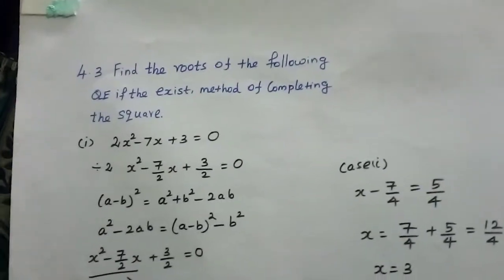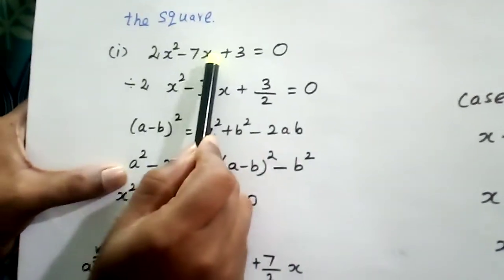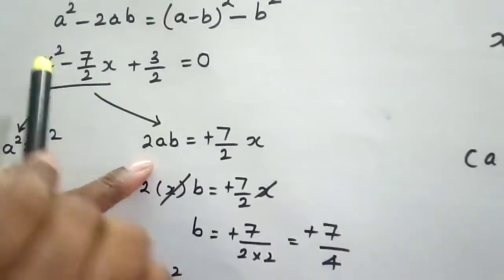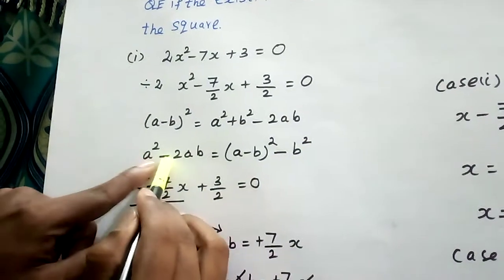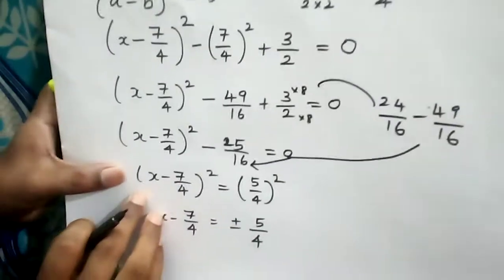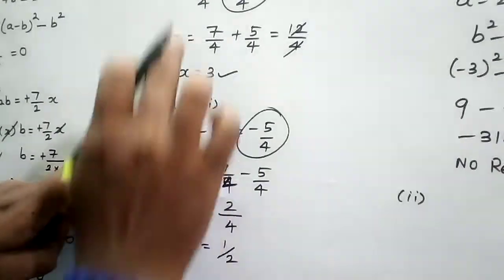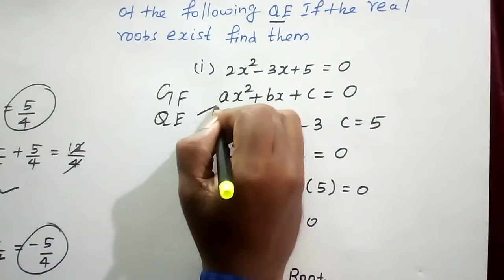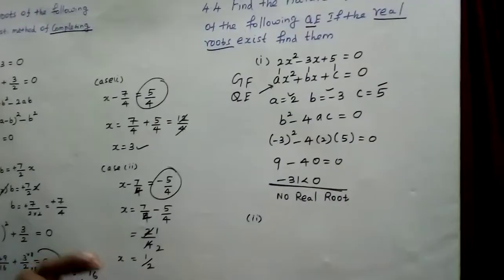GP Maths Tuitions Trichy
CBSE mathematics quadratic equations